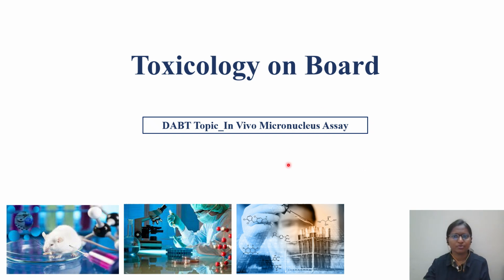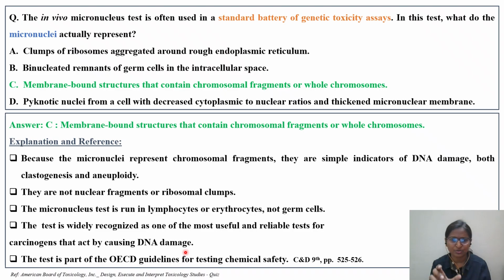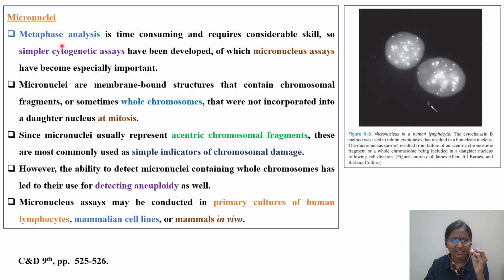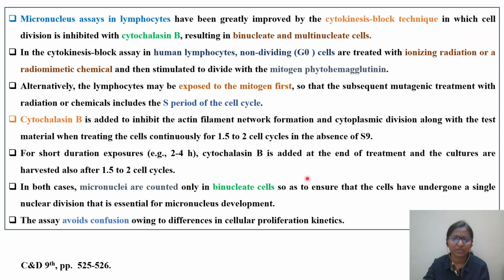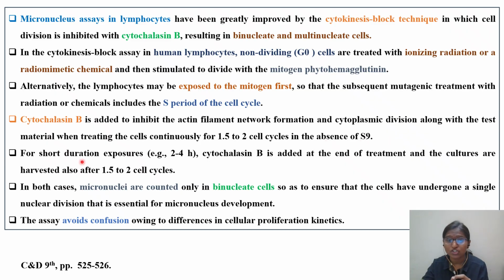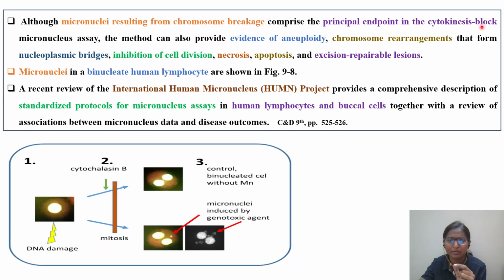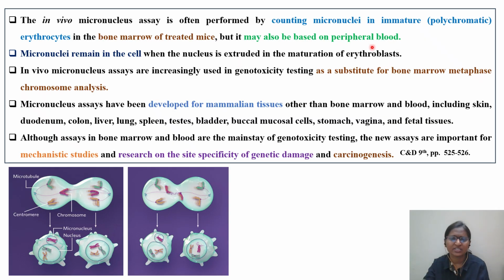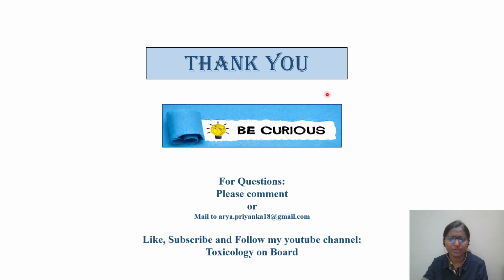DABT Topic_in vivo micronucleus test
In this video DABT Aspirants and Toxicologists will learn about DABT Topic_in vivo micronucleus test.